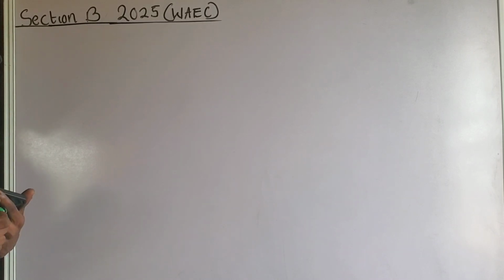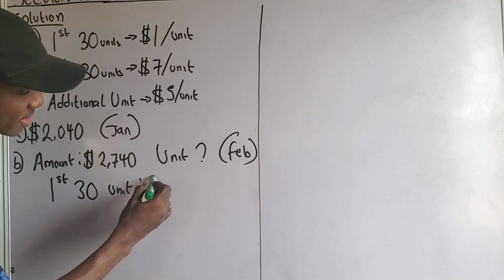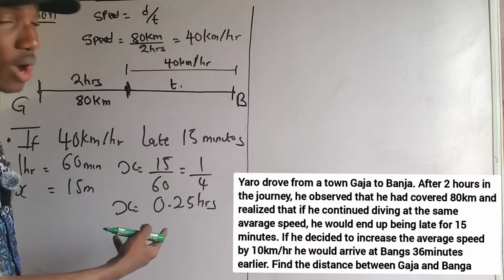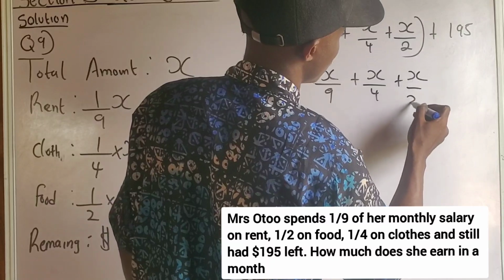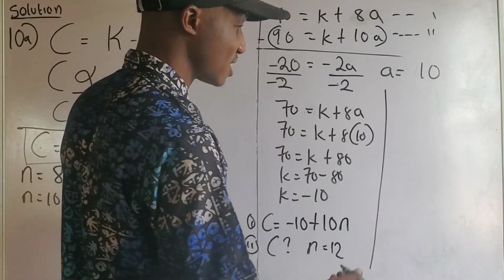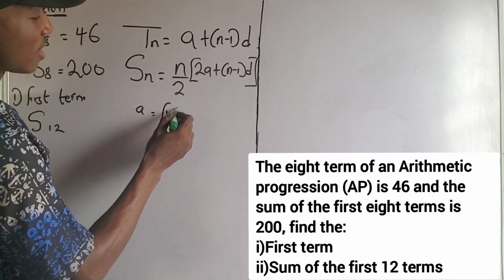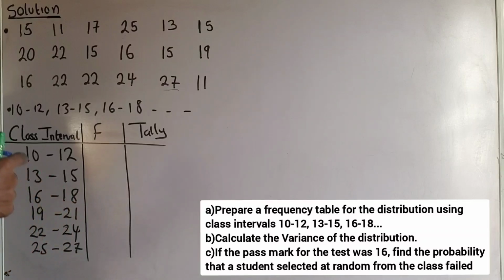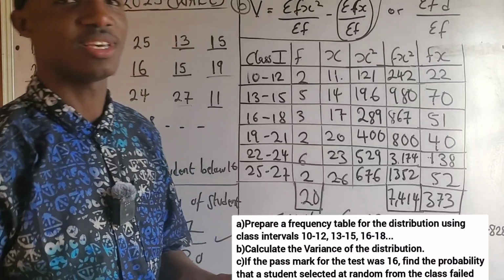WAEC 2025 MATHEMATICS THEORY SOLUTION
This video focus on the solution to 2025 WAEC MATHEMATICS THEORY SECTION B  PAST EXAM QUESTION STEP BY STEP.